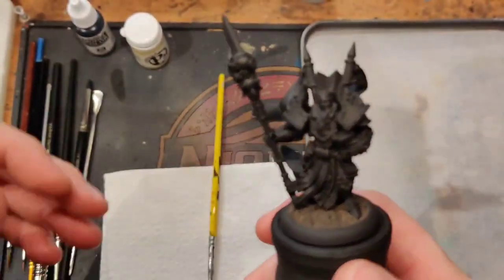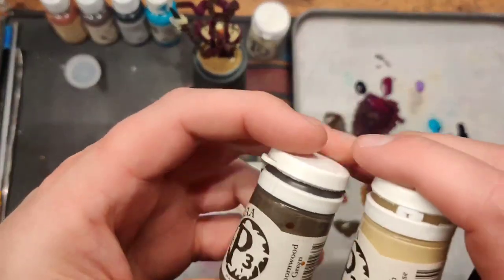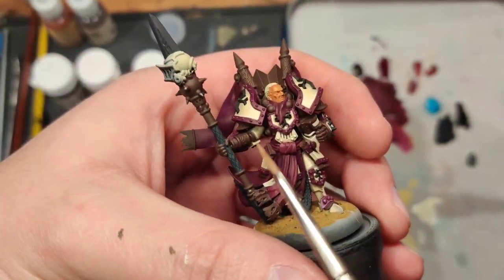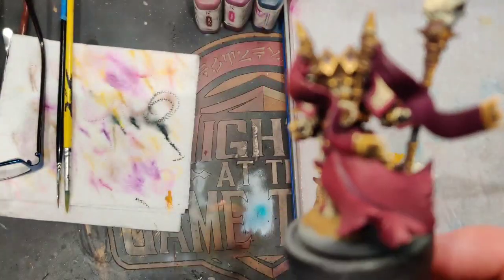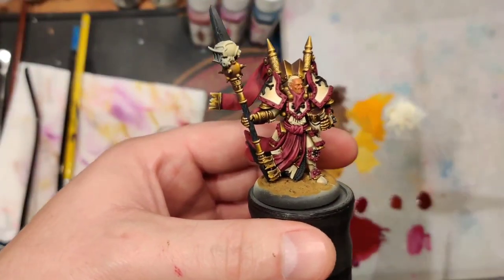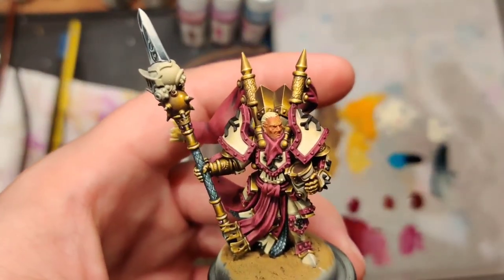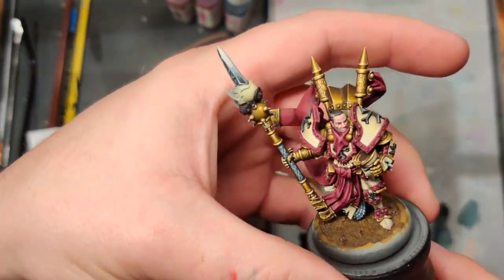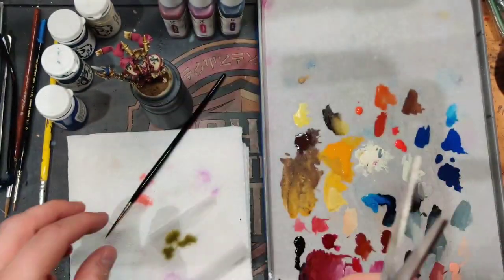Kreoss Unmasked Painting Tutorial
I know I don't update enough. I do have some backlogged videos to shotgun out so I will get those done and up before the end of the month.

Check out this in depth mini painting tutorial of Kreoss Unmasked one of the minicrate models from Privateer Press. First time this Menoth monster has taken off his helmet and I get to paint him up all pretty,
We go into a lot of subjects in this video, painting flesh, NMM, Cloth, volumetric highlighting, and many more.